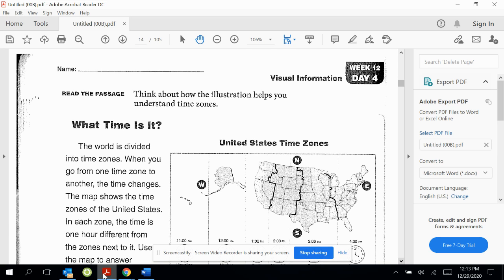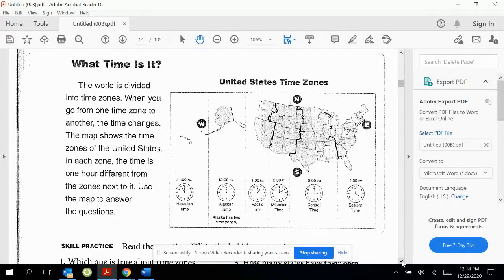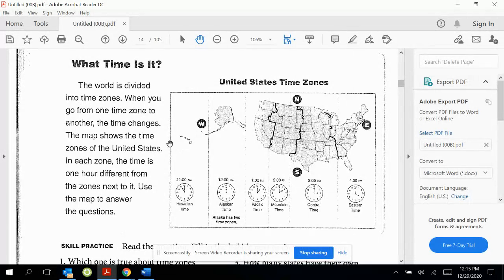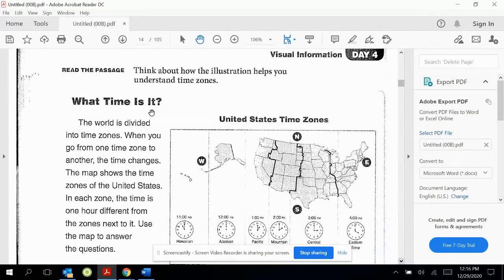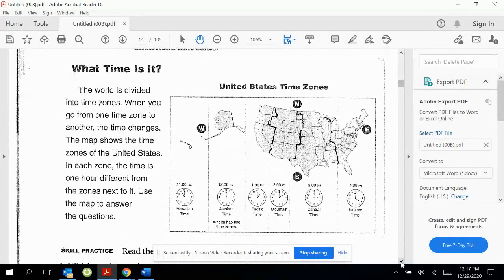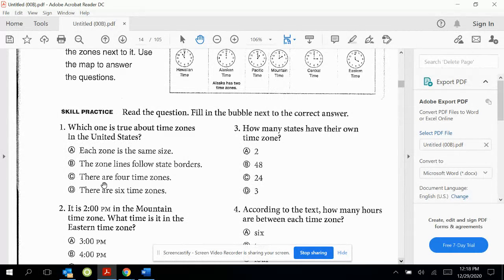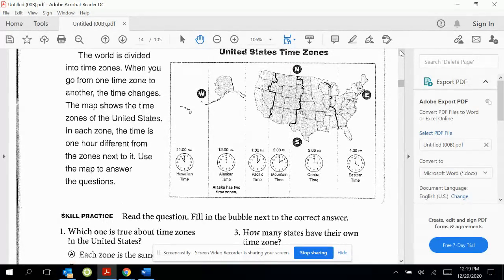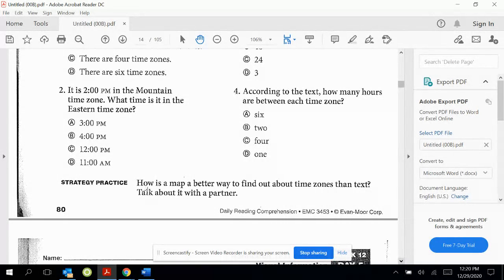Reading Comp 3: Week 12 Day 4